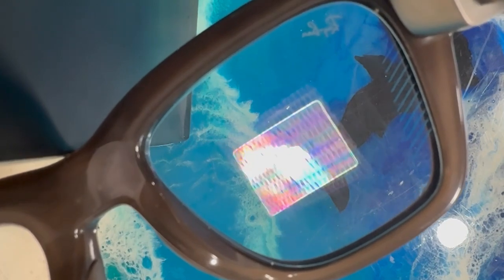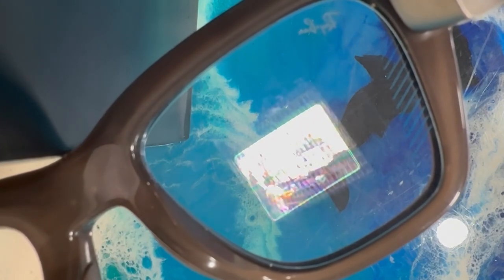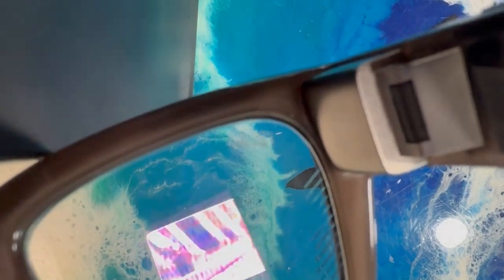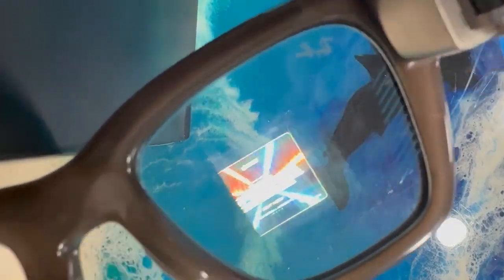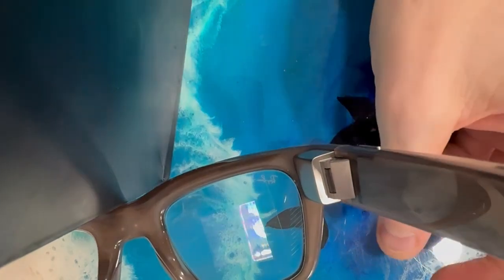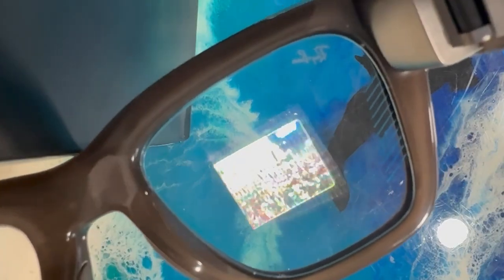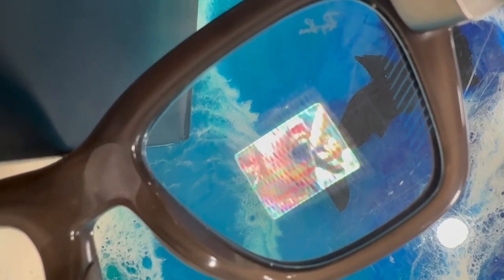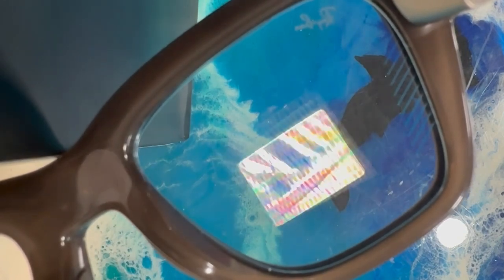How to Watch Instagram Reels on Meta AI Display Glasses - Full Walkthrough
In this video, I show exactly how to watch Instagram Reels on your Meta Ray-Ban AI Display Glasses. You’ll see how to connect your Instagram account through the Meta AI app, how to access Instagram on the glasses, and what it looks like when viewing Reels through messages.

Perfect for anyone wondering how these new Meta AI glasses actually work with Instagram!